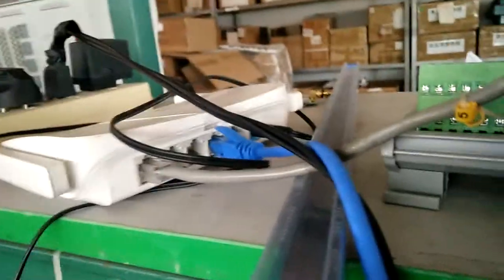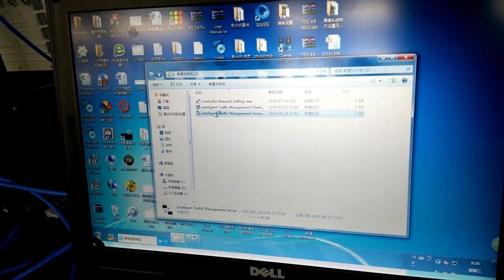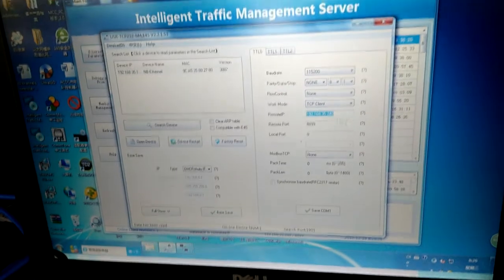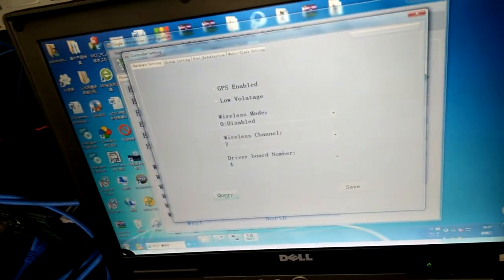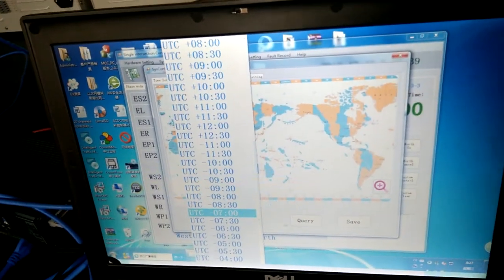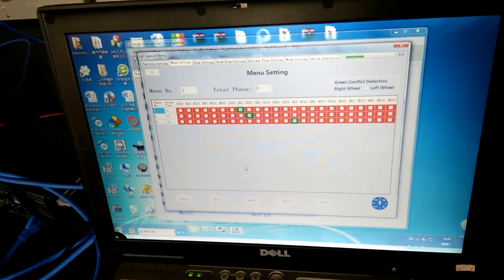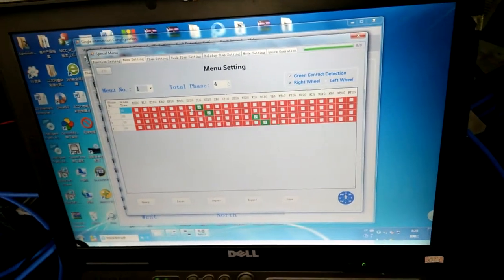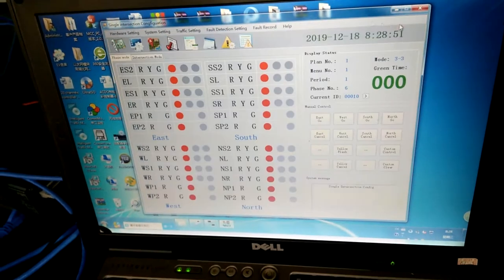Ethernet working video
2nd Controller Ethernet working video.